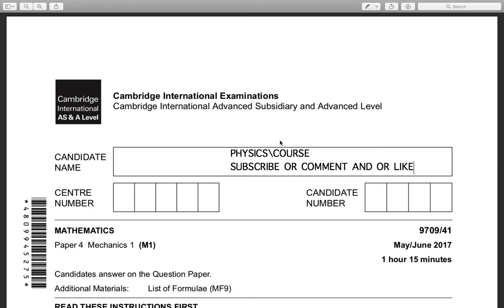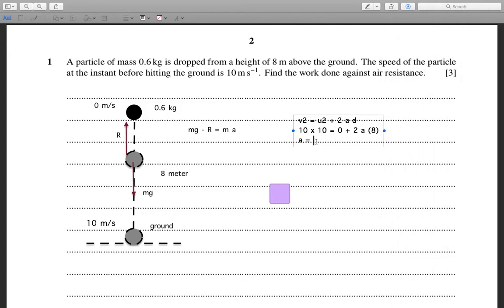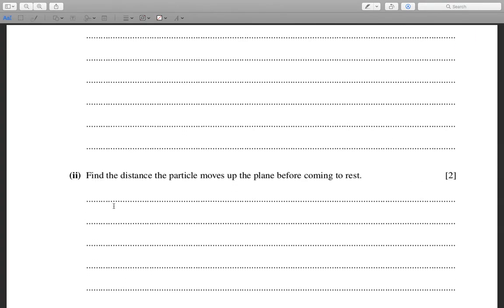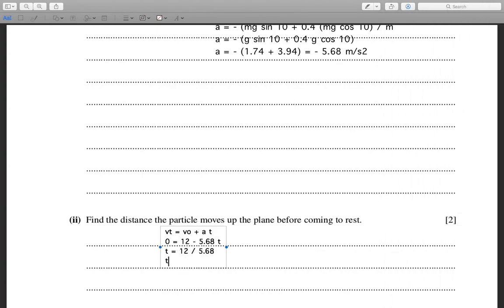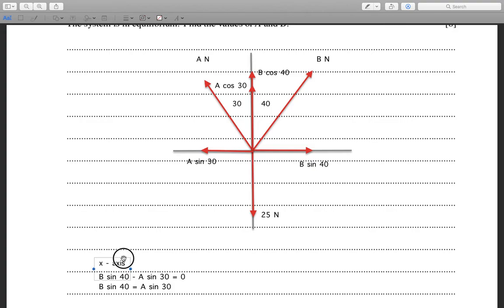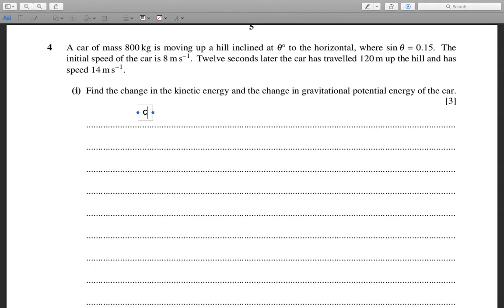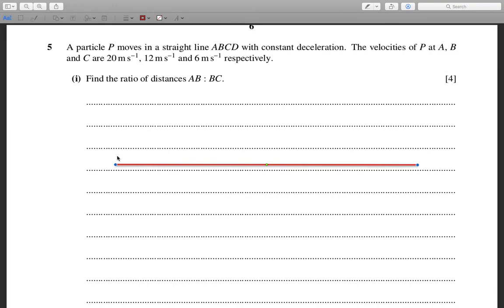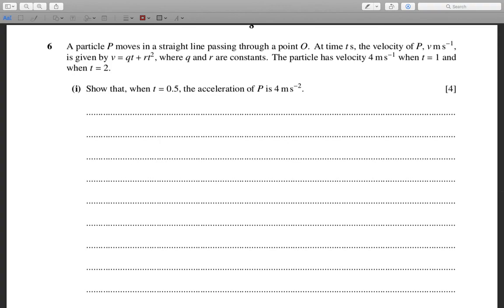Paper 4 Mechanics 1 M1, Advanced Level Math 9709/41 May/June 2017 (part 1).